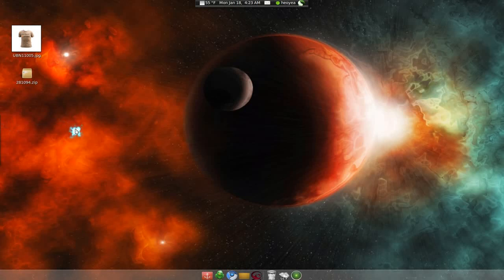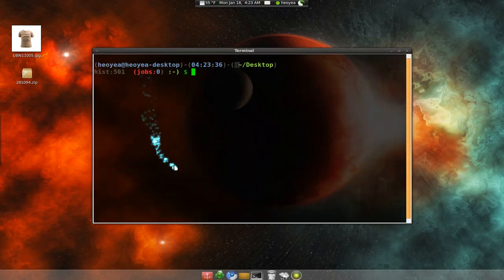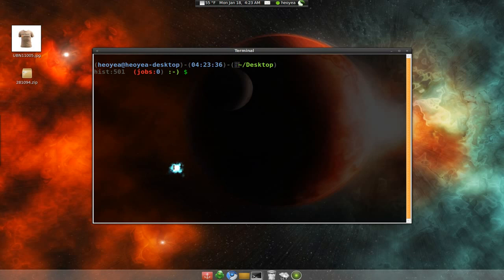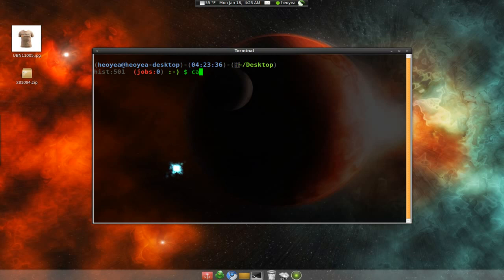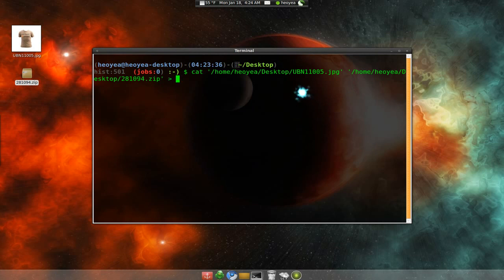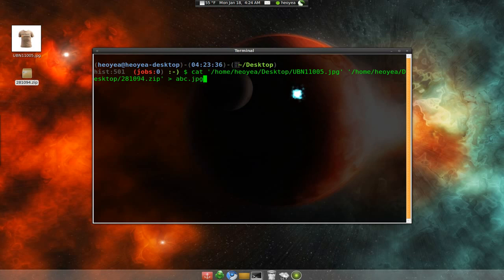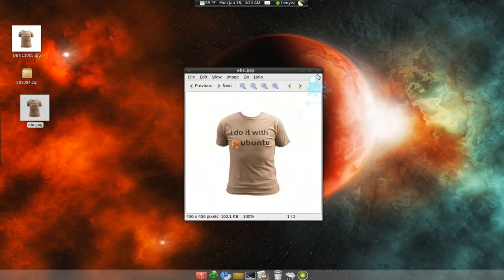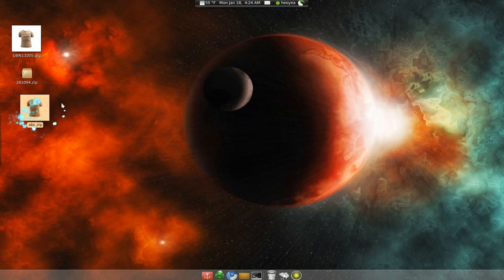Hide File Inside Image - Terminal - Ubuntu 9.10